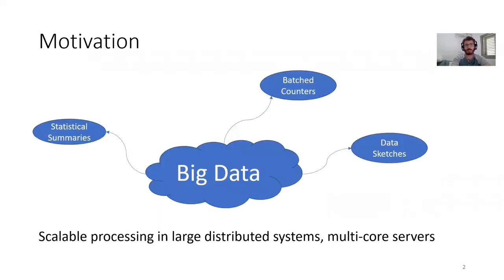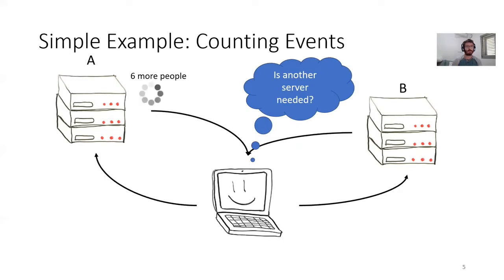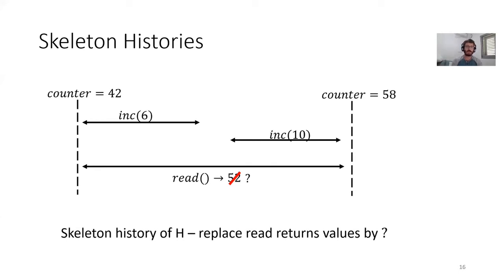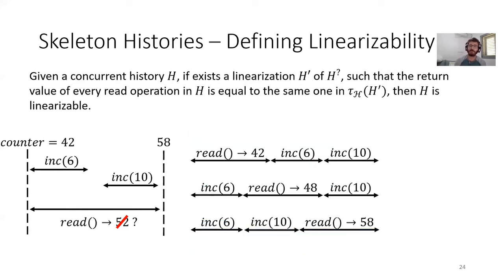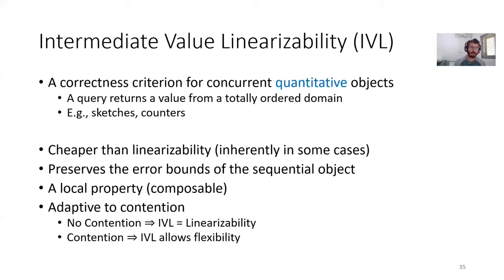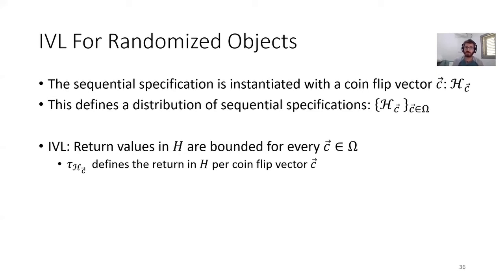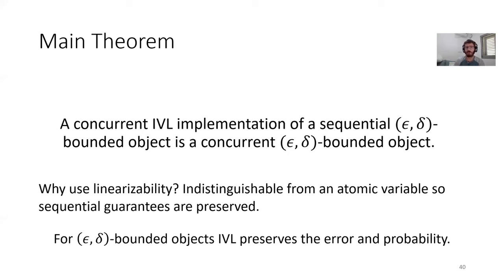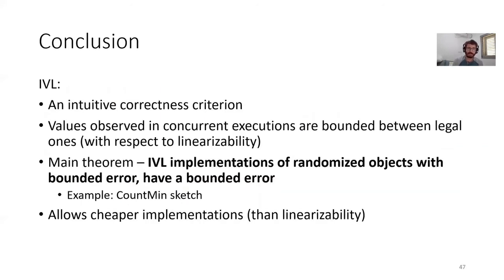Intermediate Value Linearizability: A Quantitative Correctness Criterion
By Arik Rinberg and Idit Keidar, from DISC 2020, 34th International Symposium on Distributed Computing,